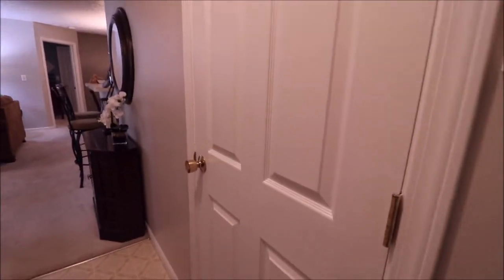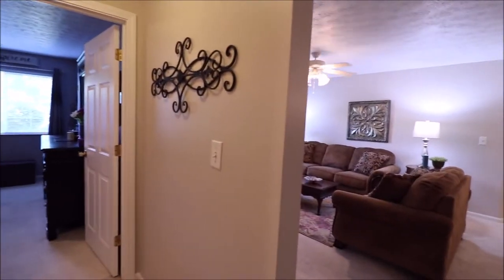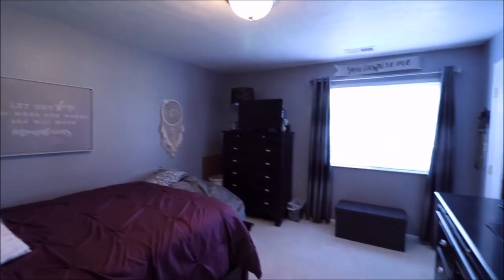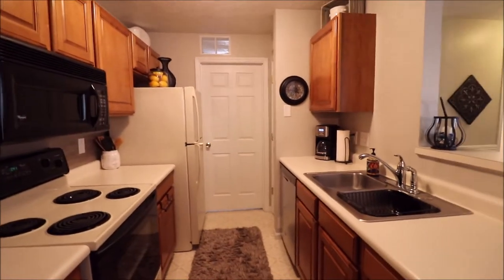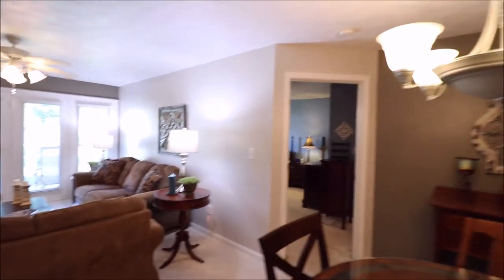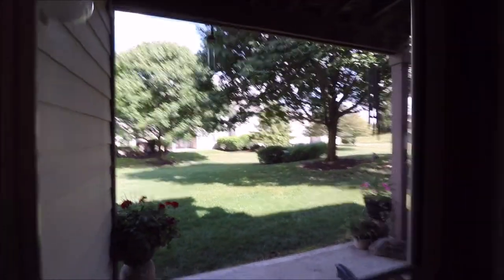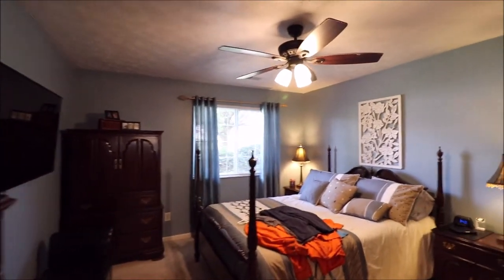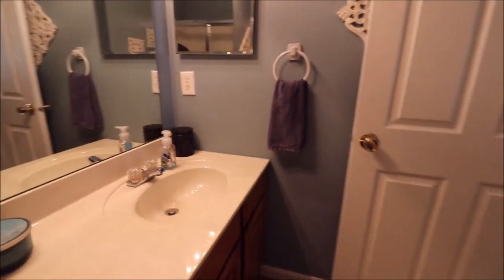SOLD! 1820 Piper Lane #104 Centerville, OH 45440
2 Bedroom, 2 Bath Condo with 1 Car Detached Garage - $108,000

Amazing opportunity to snatch up a ground floor unit with private back patio in Piper Landing! The split floor plan design condo features 2 huge bedrooms, and 2 full bathrooms, almost like having two master suites. You will love the open kitchen design, allowing you to entertain while still enjoying guests. All vinyl dual pane windows in the unit, and a brand new dishwasher installed in the kitchen! Carefree living at its best. Private parking, garage, storage room & community benefits: Pool, Tennis, Fitness Room, Clubhouse, Walking Trails, Pond with water, trash & hazard insurance and close proximity to parks, shopping, entertainment, hospitals & freeway! Quick occupancy!

Welcome to Centerville, OH
Welcome to Centerville School District